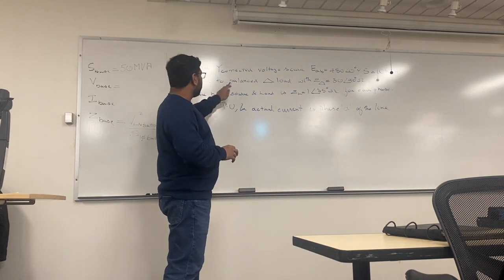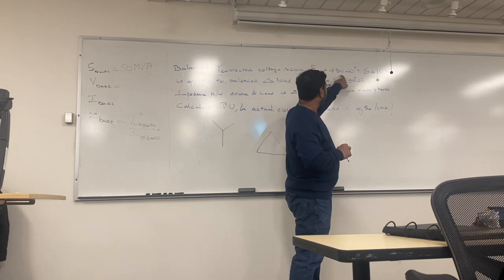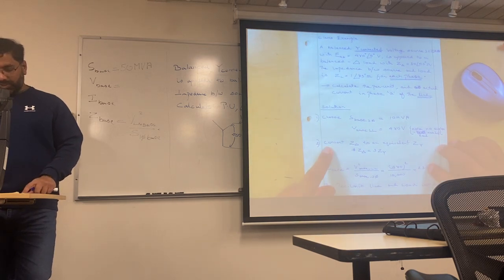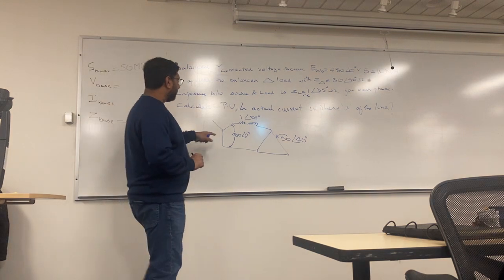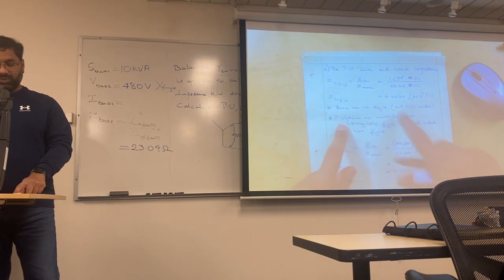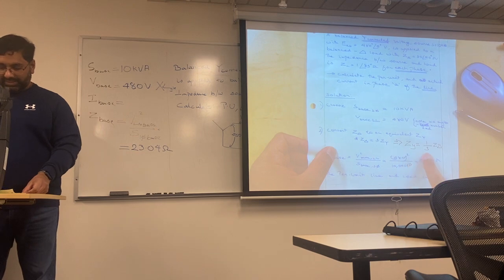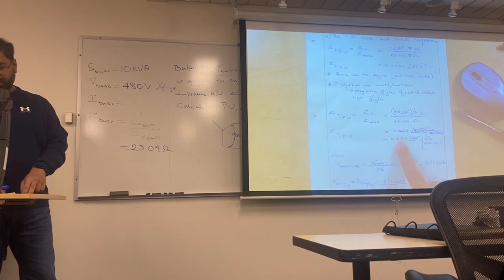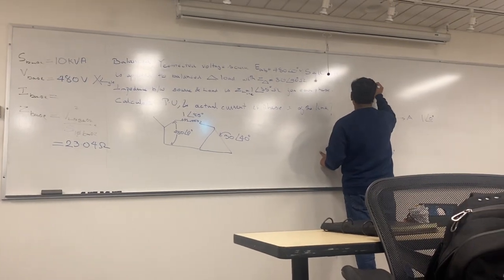(2/3) EE 347 Lecture 5 (04/15/2024)